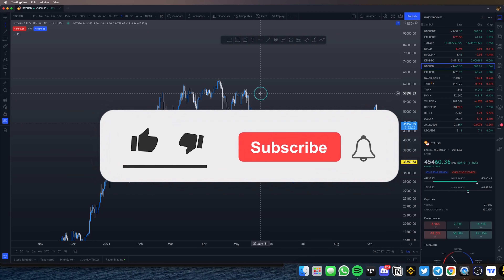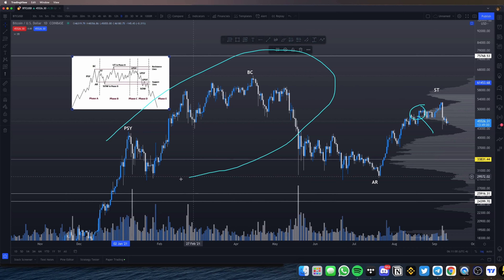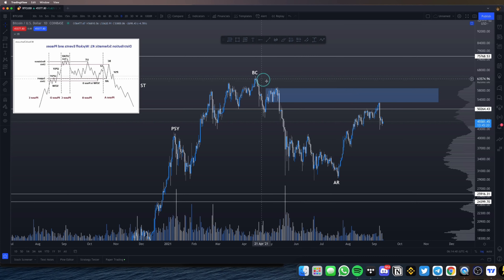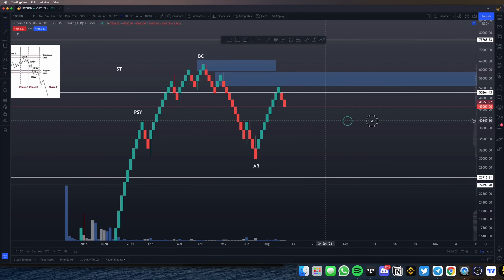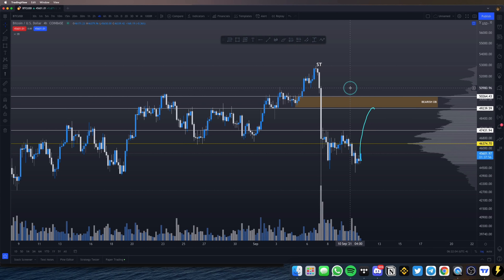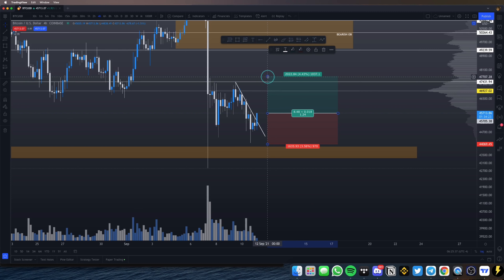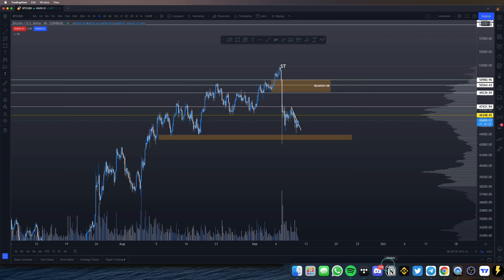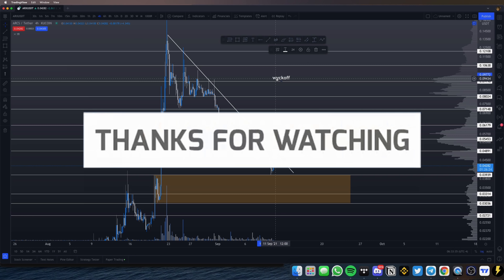Has The Crypto Bull Run Already Ended? Or Are We Just Getting Started?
This video will be a price prediction and analysis for Bitcoin BTC in 2021 using market cipher as the primary indicator.

LINK TO DISCORD GROUP. Limited spots only. Join now.

Besides that, this video will also answer the following questions:
- Should I buy Bitcoin BTC now?
- When should I buy Bitcoin BTC ?
- Bitcoin BTC
- Bitcoin
- Bitcoin crypto
- BTC Crypto
- BTC Trade
- Bitcoin news
- Bitcoin news today
- BTC News
- BTC News today
- BTC Update
- BTC Trade
- Bitcoin Trade
- Bitcoin BTC Price Prediction 2021
- Bitcoin BTC Technical Analysis
- Bitcoin BTC Price Update
- Bitcoin BTC News Today
- Bitcoin BTC Price News
- Bitcoin BTC News 2021
-  How low will Bitcoin BTC go?
-  How low will Bitcoin BTC fall?
- Market Cipher Beginner Guide
- How to use market cipher
- Market Cipher guide
- Does Market Cipher work?
- Is Market cipher worth it?
- Is market cipher good?

As usual, remember that nothing is confirmed until it is confirmed and please exercise proper risk management, and may the gains be with you, my friend, peace!